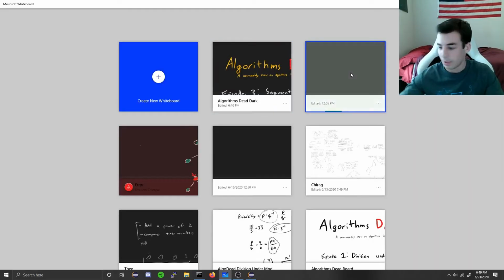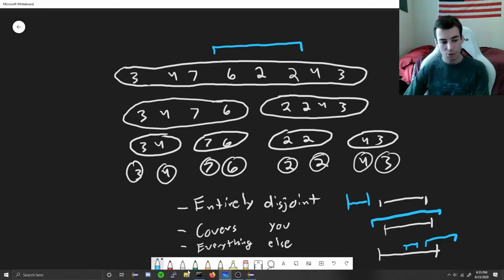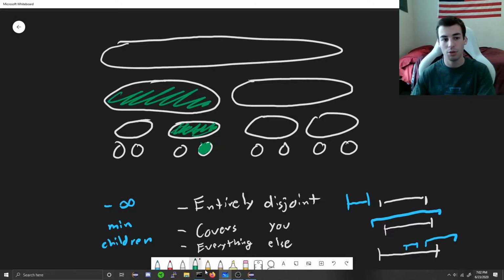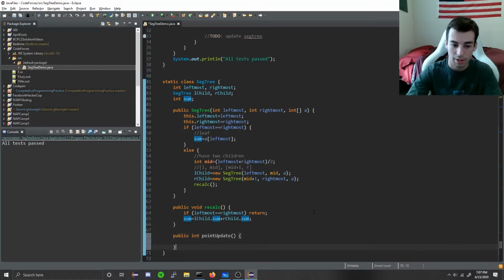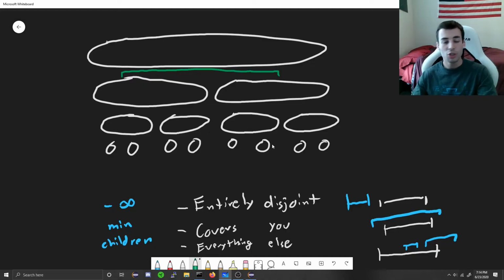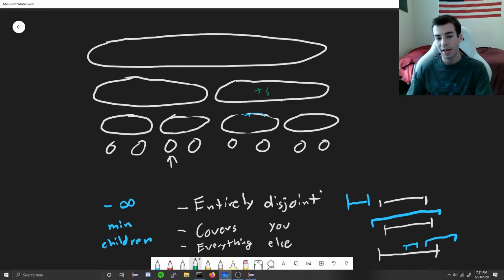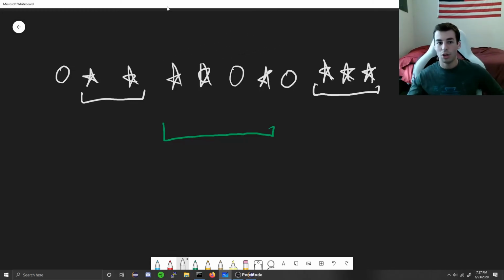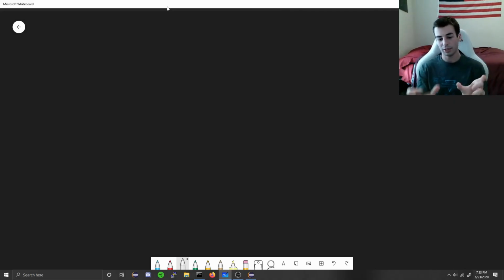AlgorithmsThread 3: Segment Trees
In this video, I talk about segment trees, lazy propagation, and discuss a hard segment tree problem at the end. Segment trees are a very important technique to understand in competitive programming because they can be used for lots of cool tricks on arrays and trees.

(If you just DM me, other people won't be able to see the answers)

This is a bit easier of an episode than usual because the next two episodes will be hard segment tree topics and that way people can go watch this if they aren't comfortable with normal segment trees.

Timestamps:
0:00 Good Morning
1:10 Segment Tree Intro
4:35 Range Queries
12:40 Point Updates
14:30 Code example
24:00 Range Updates
29:15 Lazy Prop Alternatives
31:03 Lazy Prop Common Mistakes
35:18 Sneetches (Hard Problem Example)